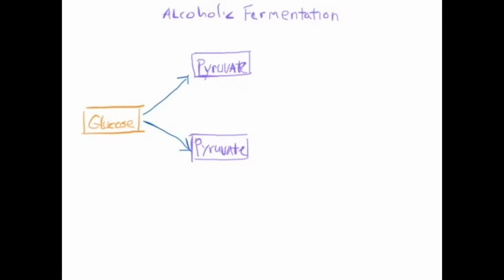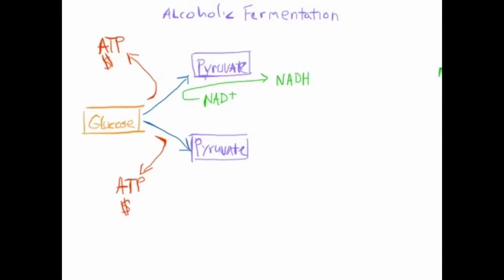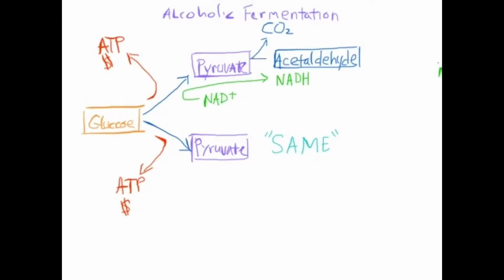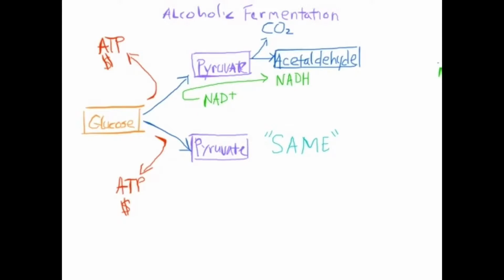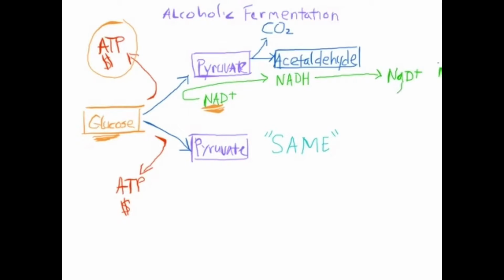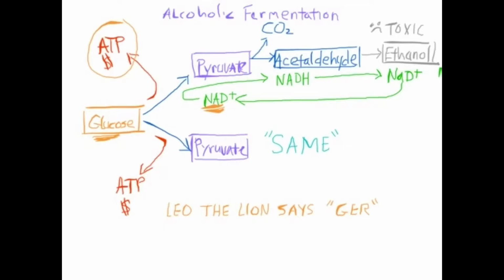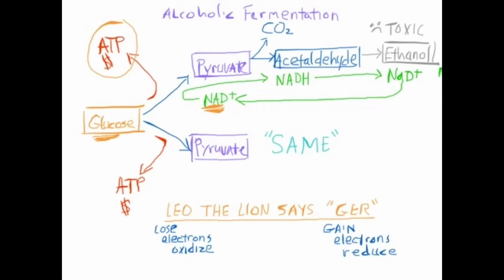Group 9: Alcohol Fermentation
Members: Rafael Torres, Wingyee Yeung, Aira Lacsina, Kelovino Macapinlac